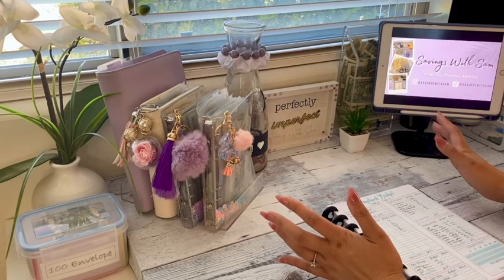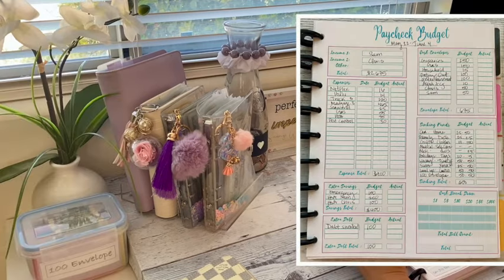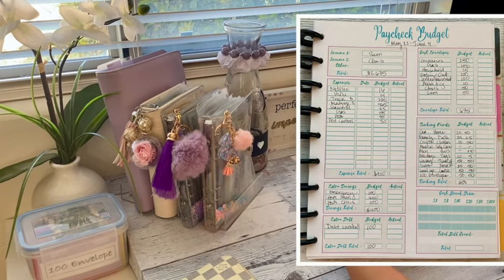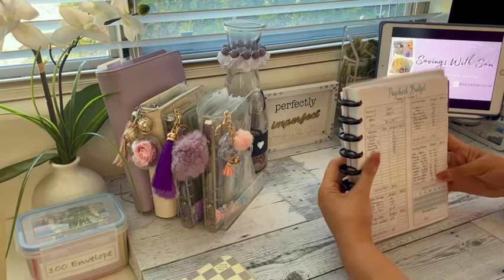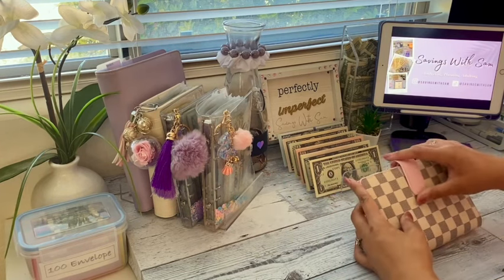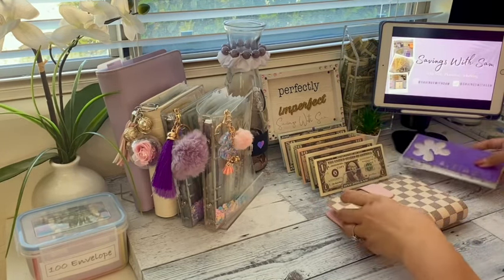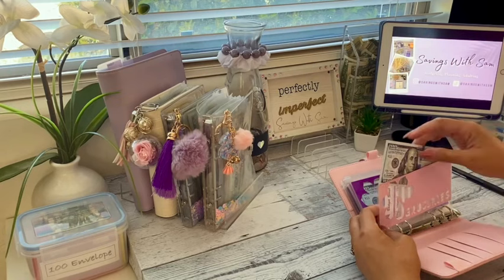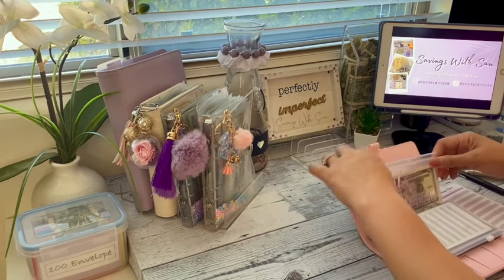The “Cashless” Cash Envelope System | The Same Method WITHOUT THE CASH | Beginner Friendly Budgeting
See how we will be utilizing Dave Ramsey’s zero based budget method with the cash envelope system except, without any of the cash! 🤗💜🤗

In case you missed It, Don’t forget to check out my previous video-

May Sinking Funds Cash Stuffing | $1090.00 | New Envelopes | Dave Ramsey Inspired Budgeting System |

Cottonwood, AZ
86326

Items I’m using-

Beige Binder-
Budget Binder with Zipper...

Cash Tray-
Makeup Organizer, Compact Makeup...

Purple Glittery Binder-
Housolution A6 Budget Binder

Prop Money - Amazon
Alagoo Prop Money Play Money...

Cash Dividers- GabrielaBudgets on Etsy-